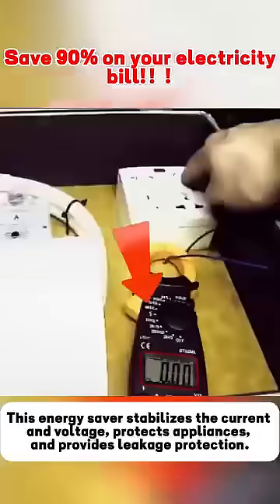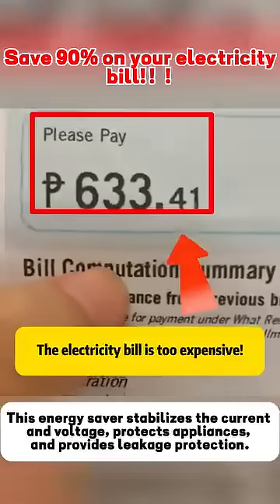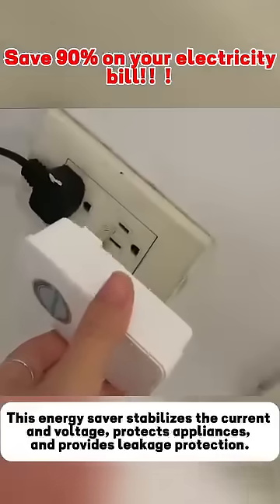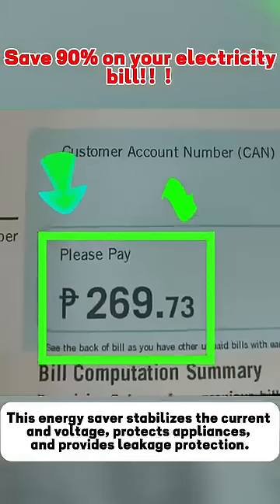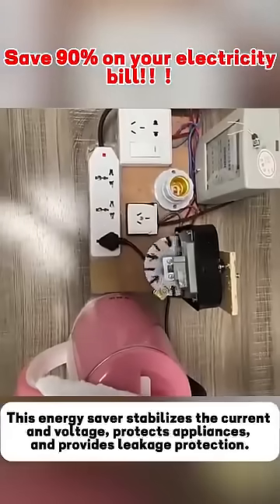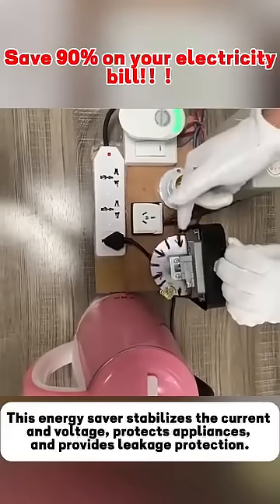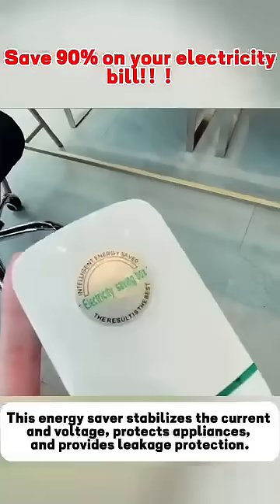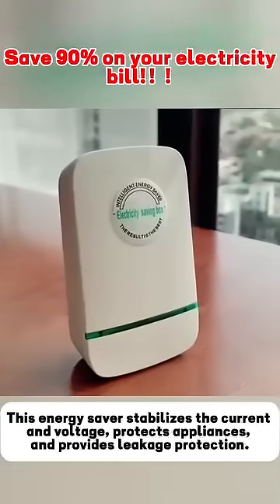Household Electricity Saving Box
It saves 1,000 kilowatt-hours of electricity per year
Provide visible, safe and efficient power
Excellent assistant for stabilizing efforts and providing power